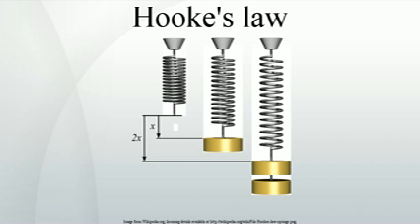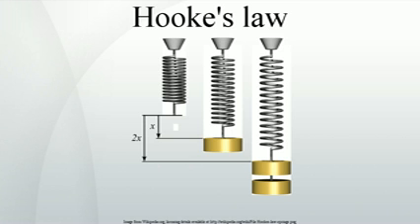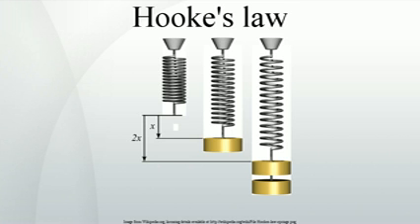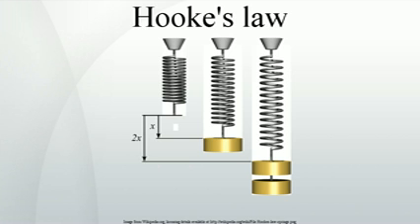Hooke's law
Hooke's law is a principle of physics that states that the force needed to extend or compress a spring by some distance is proportional to that distance. That is: where is a constant factor characteristic of the spring, its stiffness.